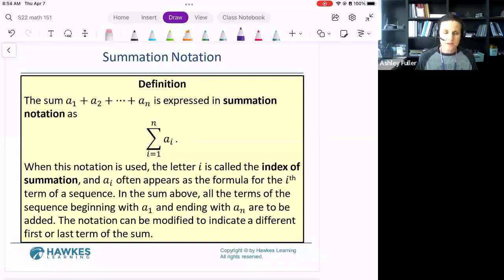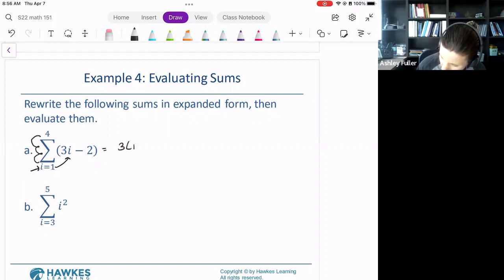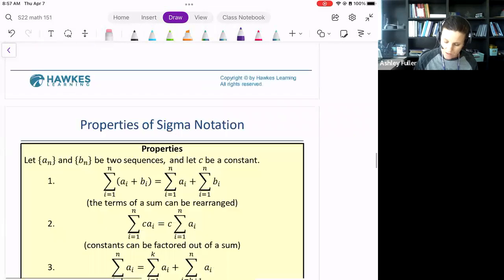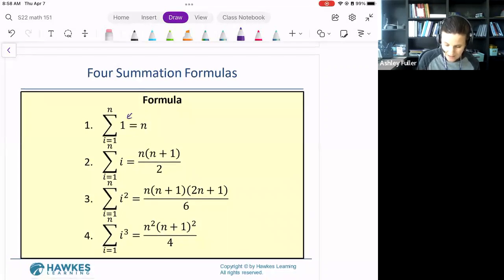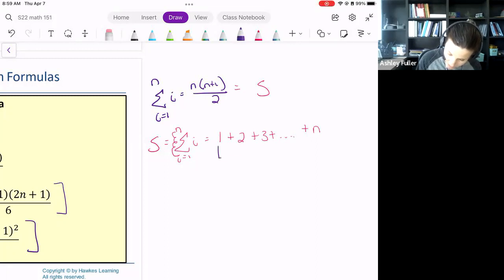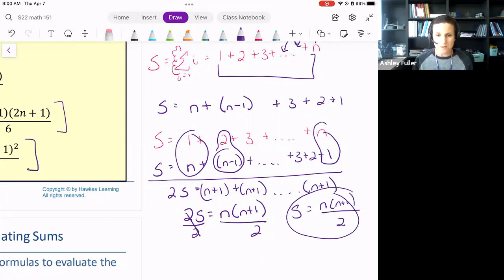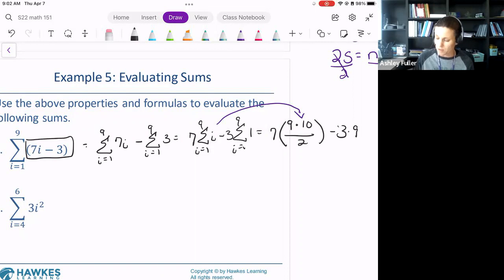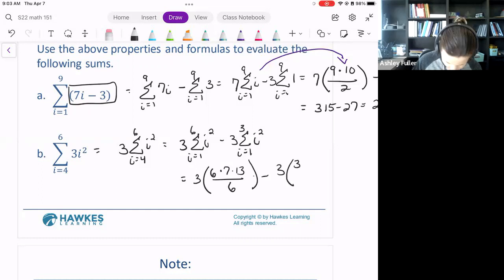Summation Notation and Formulas